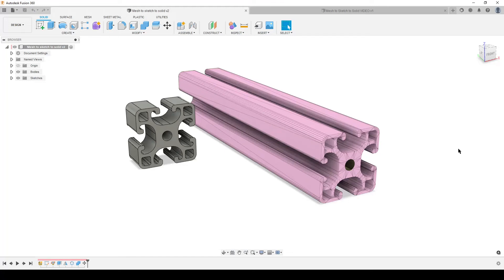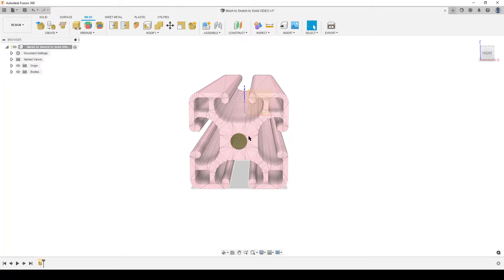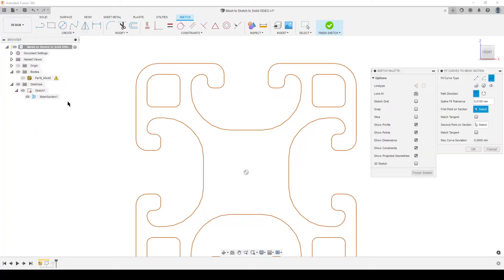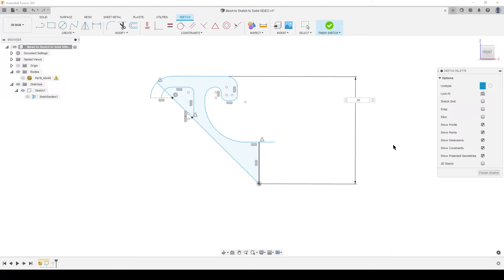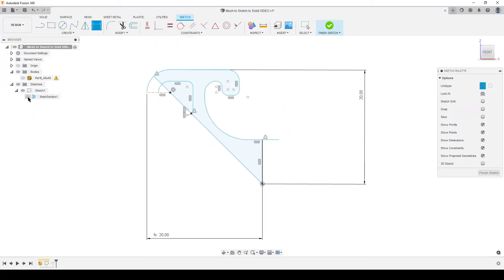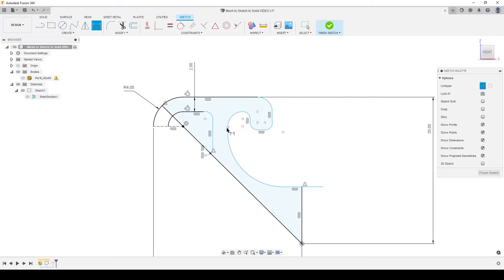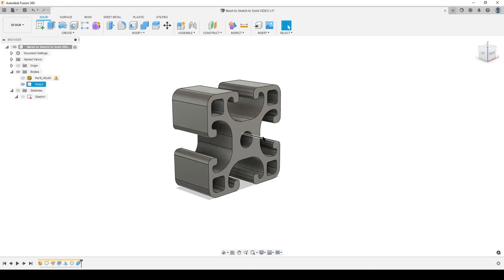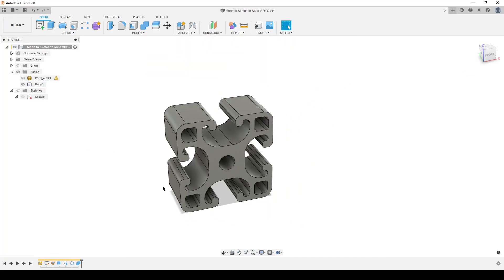Fusion 360 - Mesh to Sketch to Solid (Mesh Section Sketch)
A workflow on how to go from a "bad" mesh to a dimension sketch and good solid body in Fusion 360

0:00 Intro
1:30 Insert Mesh
2:05 Symmetry of part
2:18 Mesh Section Sketch
3:05 Edit Sketch
3:30 Fit curves to mesh section
6:20 Adding Geometry
6:40 Adding Constrains
8:05 Adding Dimensions
12:20 Fully defined sketch
12:40 Extrude
12:45 Mirror
12:55 Circular Pattern
13:20 Adding center hole
14:00 Combine
14:10 Solid body